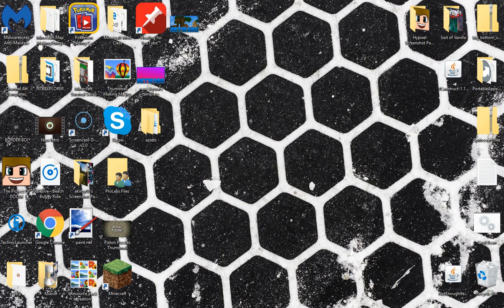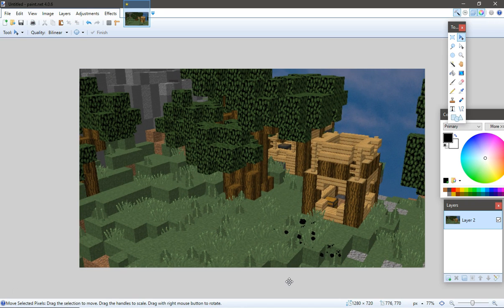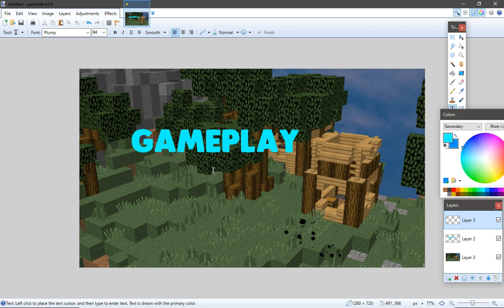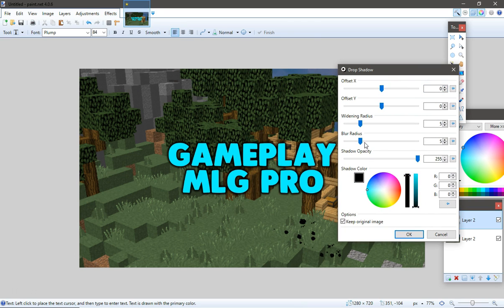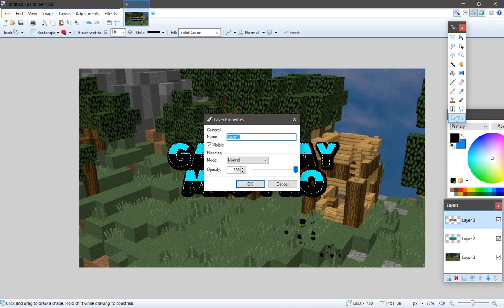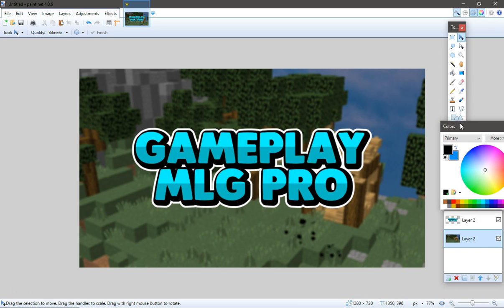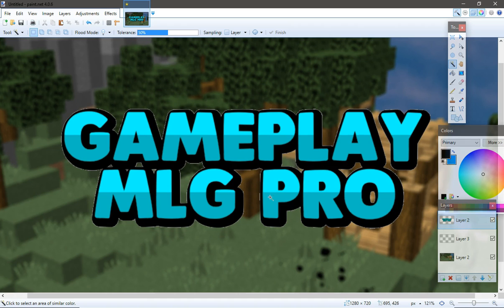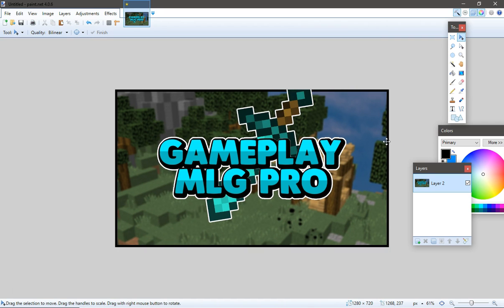How to Make Professional YouTube Thumbnails for FREE 2017 (Basic Tutorial)